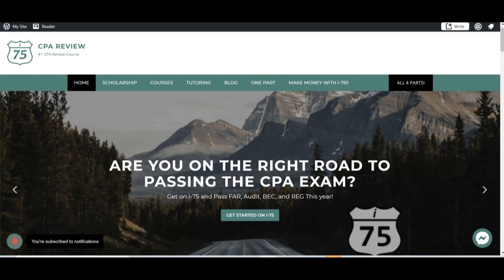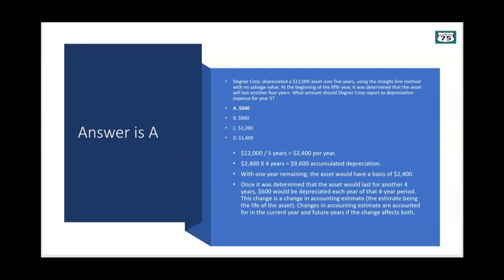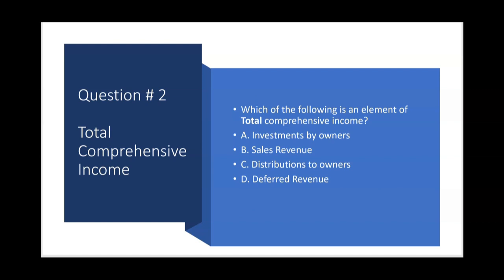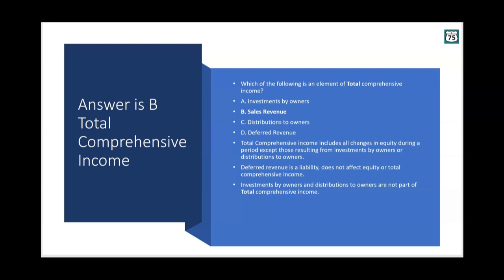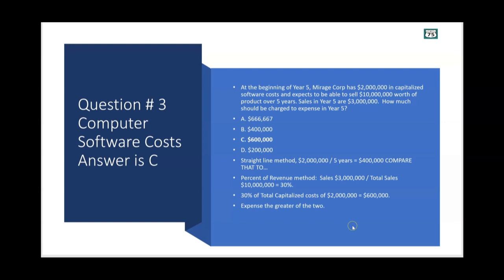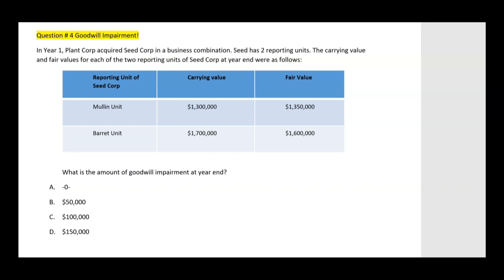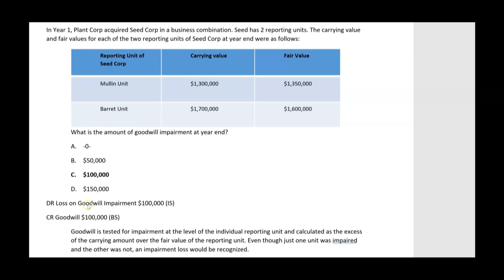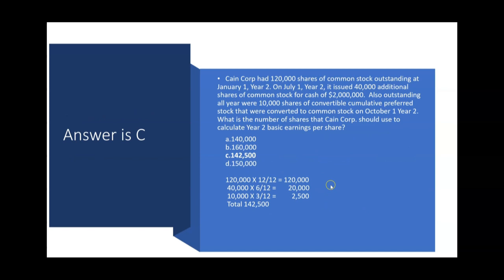CPA FAR Exam- 5 "Must Know" Multiple Choice Questions by Darius Clark!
CPA FAR Candidates often ask me what topics are most likely to be asked when they go the Prometric testing center and face off against NASBA and the AICPA blueprint. I am Darius Clark of the i-75 CPA Review course and a CPA Exam Tutor. Here are several topics that I consider a "must know" for all Financial Accounting and Reporting candidates. Other FAR topics to know for your multiple choice and simulations include adjusting journal entries that require reconciliation of cash basis to accrual basis are a "must know". For bonds, be sure to know when interest expense is higher than cash paid to the bondholders and when cash paid to the bond holders is higher than interest expense. This has to do with whether the bonds are sold at a discount vs sold at a premium. Recording treasury stock has two methods, the cost method and the par value method. Retirement of treasury stock is a popular question on the CPA Exam. Inter-company eliminations for consolidated financial statements is also heavily tested resulting from business combinations. Leases are also a heavily tested topic as well as government funds and not for profit accounting. FASB Framework questions, revenue recognition topics are tested and include variable consideration, input and output methods, incremental costs, principal and agent, consignment, bill and hold, warranties, re-purchase agreements, sale with right of return, refund liabilities, contract modifications, gift cards, franchise and royalty revenue, and long term construction contracts. Adjusting entries for accrued interest revenue involve both the income statement and balance sheet and the exam could ask for the impact on the financial statements, working capital, stockholders equity etc, if these entries are not made. Other FAR topics to review before your test include capitalization of interest on fixed assets, depreciation, and accounting changes. Be sure to know the difference between a change in principle and a change in accounting estimate. The concept of retrospective application and prospective treatment is often tested in simulation and multiple choice questions. Know how to test for impairment of both goodwill and assets with a finite life. Patents for example are often tested for impairment on the CPA exam. Know the difference between land and land improvements. For leases, be sure to know the criteria for a finance lease and how the right of use of asset and lease liability are impacted when there is an immediate payment (annuity due) and a first payment one year from lease inception. Know the difference between accounting for operating leases and finance leases for both the lessee and lessor. This accounting homework is very important if you want to pass the CPA FAR exam. Other FAR topics that are heavily tested include the statement of cash flows both direct and indirect methods. Knowing what goes to other comprehensive income and what is reported on the income statement is often tested. Be sure to know the difference between re-measurement and translation methods of converting financial statements in a foreign currency. With GASB, know the difference between modified accrual and full accrual accounting. Know the difference between Fund Level Financial reporting and government wide financial reporting especially with regard to assets and liabilities. Know when the term "expenditure" is used and when the term "expense" is used. Non-monetary exchanges are tested in FAR and you need to know how to handle the gains and losses. Pensions are a topic that sometimes candidates find difficult. Knowing how to calculate the total income statement impact and the asset and liability to be reported on the balance sheet. Deferred taxes is another big topic, knowing the difference between a deferred tax asset and deferred tax liability and how and when it reverses.